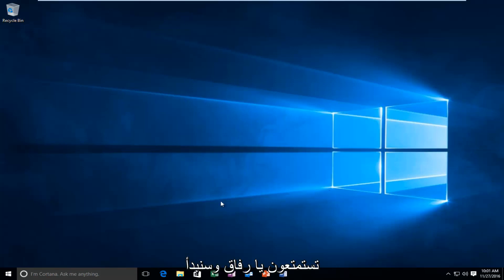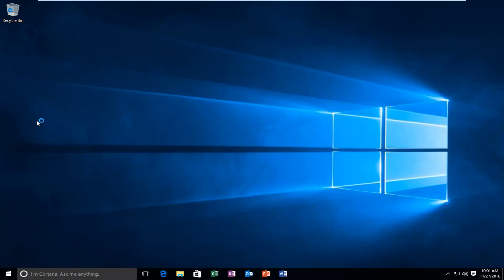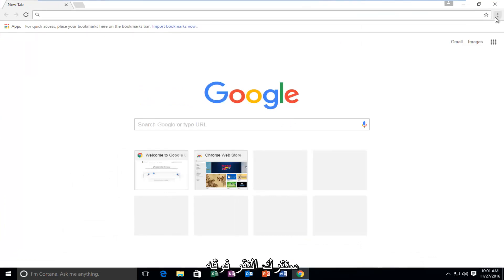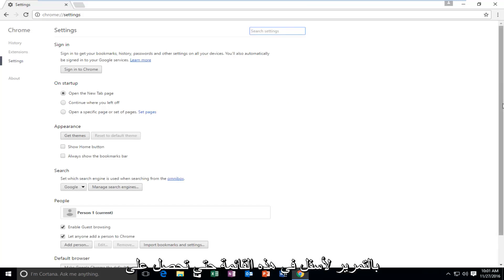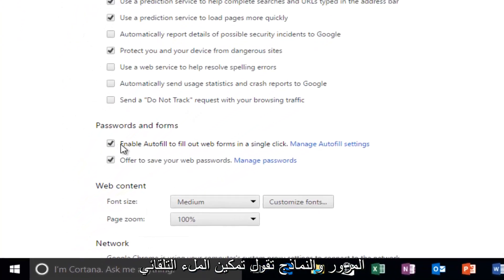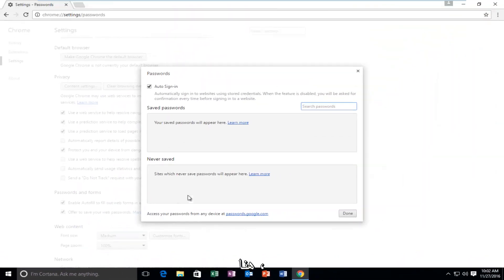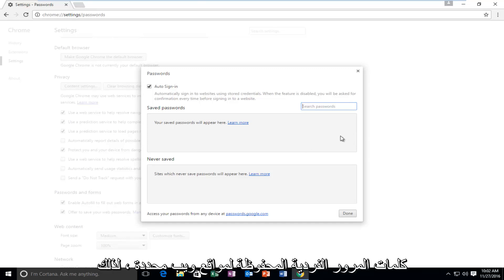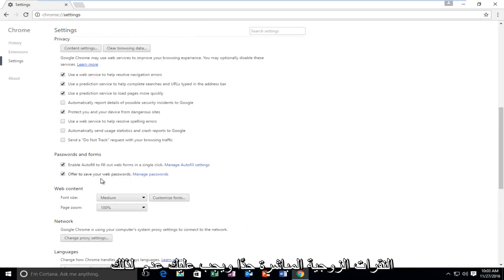كيفية حذف كلمات المرور المحفوظة في متصفح الإنترنت Google Chrome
سيوضح لك هذا البرنامج التعليمي يا رفاق كيفية منع Google Chrome من تخزين كلمات المرور الخاصة بك لاستخدامها في المستقبل. أيضًا ، يمكنك تعطيل وظيفة الإكمال التلقائي معًا. يتم تناول كلا السيناريوهين في هذا البرنامج التعليمي.

تتغير كلمات المرور بمرور الوقت ، ومن المحتمل أن يكون لدى Chrome بضع كلمات مرور خاطئة مخزنة. إذا كنت تريد حذف كلمة مرور مخزنة من Chrome لأي سبب من الأسباب ، فإليك كيفية القيام بذلك.